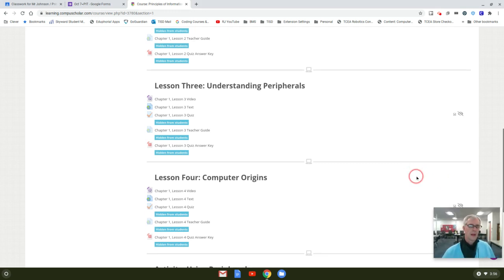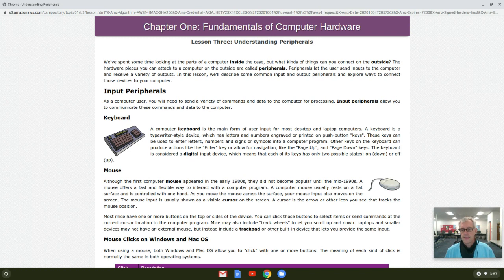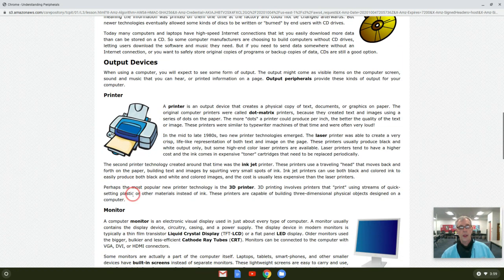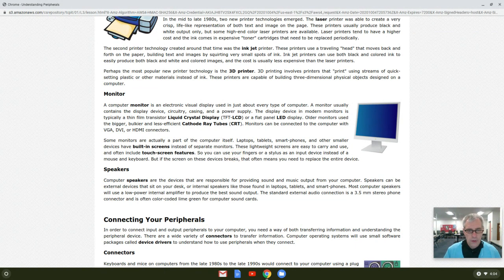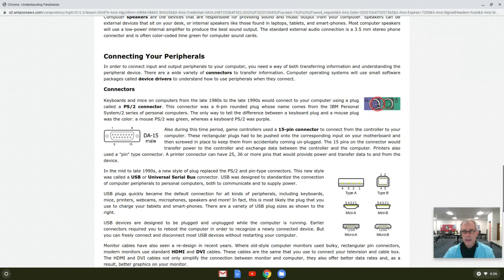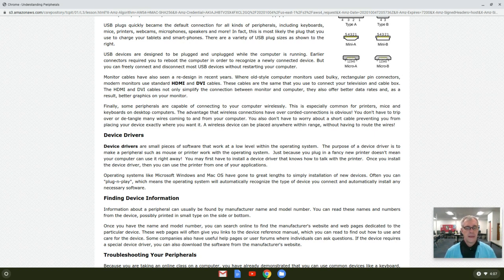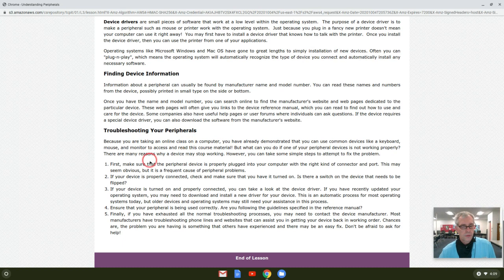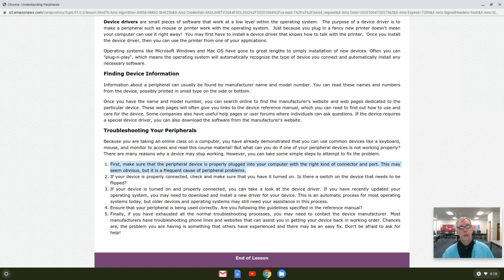PIT - CompuScholar - Lesson 3